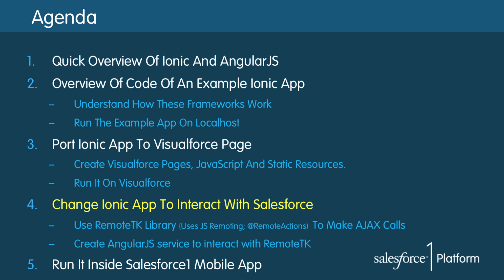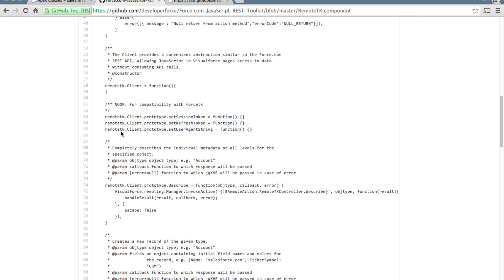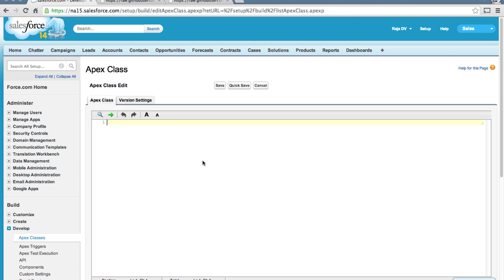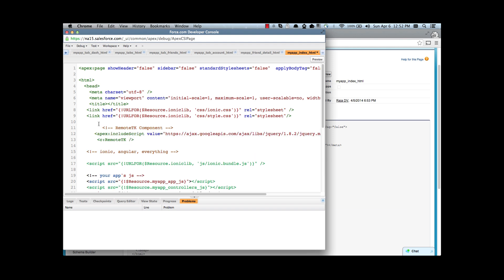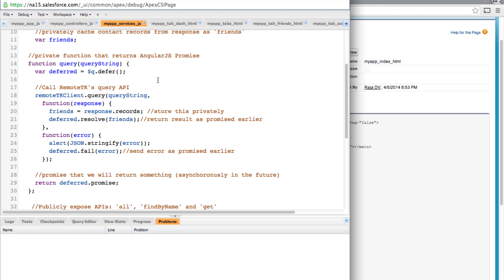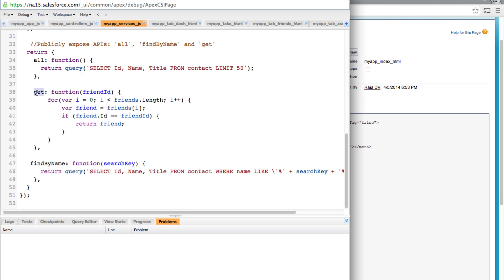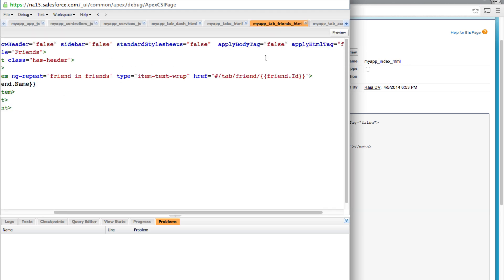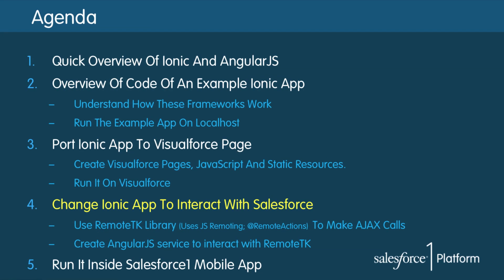Part 2.1: Building Beautiful Mobile Apps In Visualforce Using AngularJS And Ionic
In this short video you will see how to make an example Ionic app interact with Salesforce. Specifically, it shows how to use Salesforce's RemoteTK library (which internally uses Remote Actions) to perform CRUD operations.